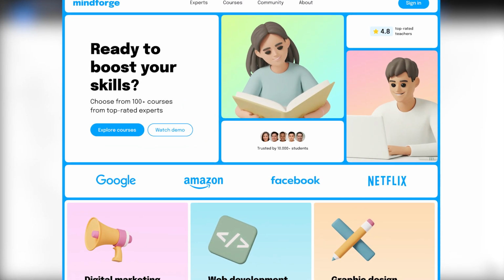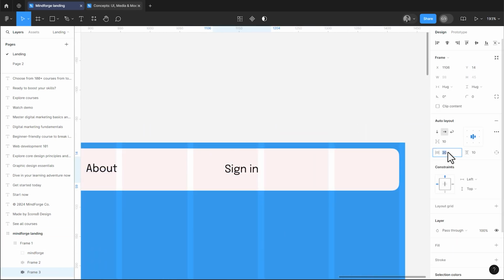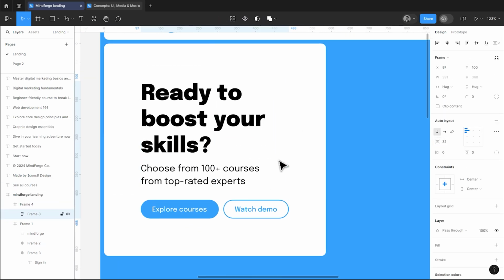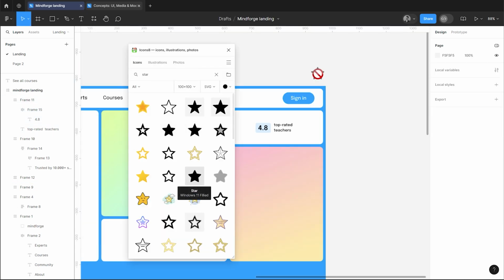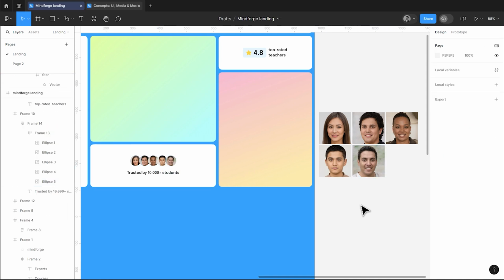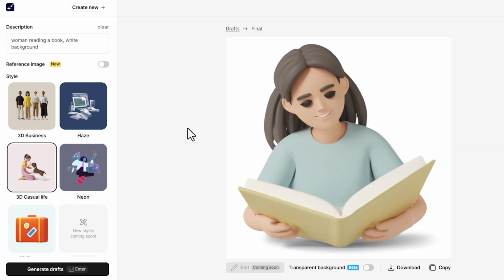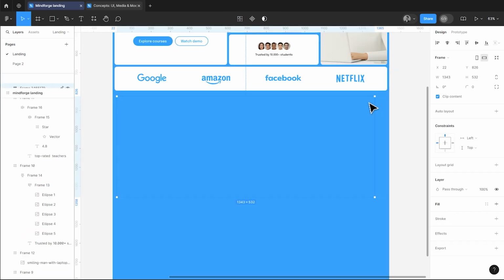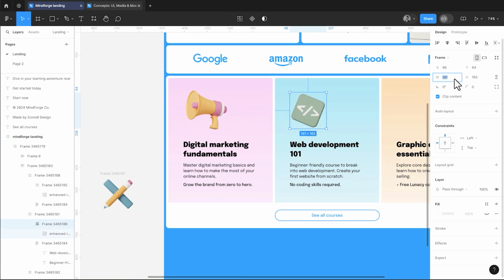Designing a landing page with eye-catching illustrations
We'll guide you through creating a stunning landing page in Figma. Whether you're a beginner or an experienced designer, this web design tutorial will provide all the essential steps to master website design using Figma.

🔍 What You'll Learn:

- The basics of web design and how to design a website from scratch.
- Step-by-step instructions on creating a visually appealing landing page.
- Essential tips and tricks for UI design to make your website stand out.
- How to efficiently use Figma and its powerful features.

📌 Key Highlights:
- Understanding the principles of website design.
- Navigating Figma’s interface and tools.
- Implementing effective color schemes and typography.
- Adding UI elements to enhance user experience.

This tutorial is perfect if you want to improve your web design skills or need a refresher on Figma. We cover everything from the ground up, ensuring you have a solid web and UI design foundation.

🚀 Let's Get Started:
Grab your favorite beverage, open up Figma, and dive into the world of web design!

Have questions or suggestions for future tutorials? We'd love to hear from you!